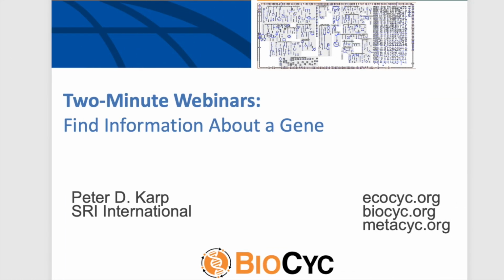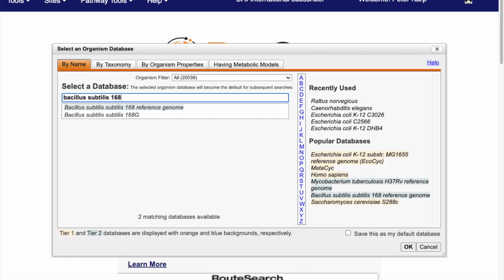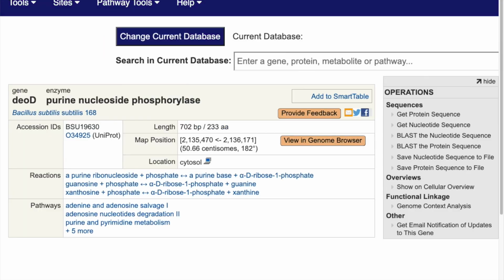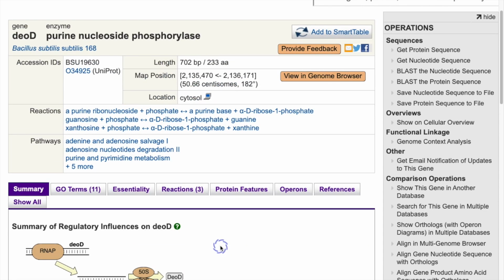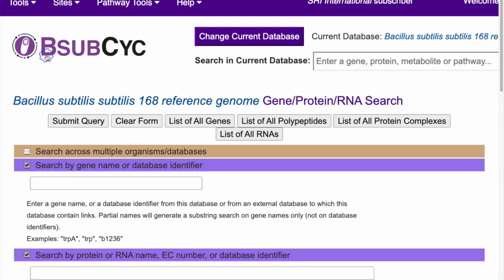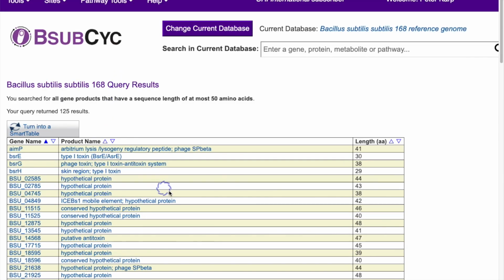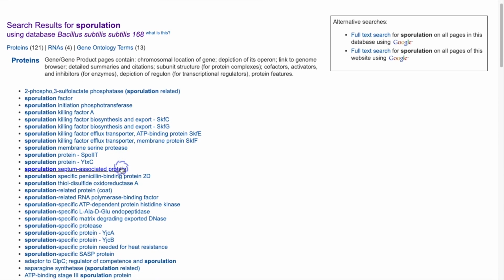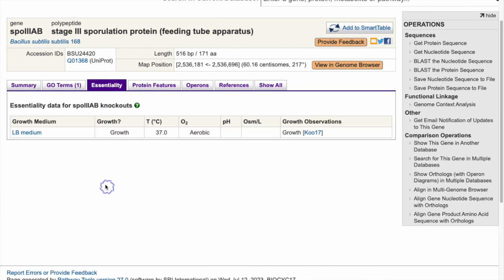Find Info about a gene